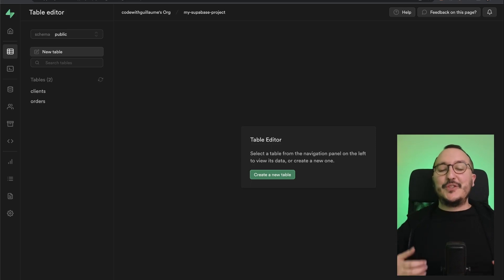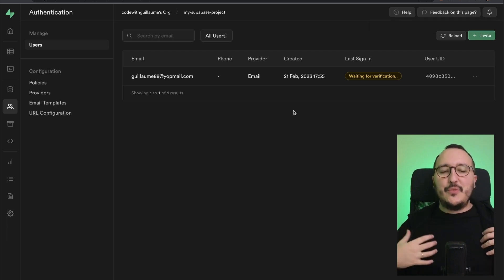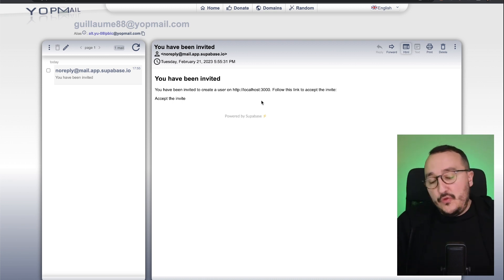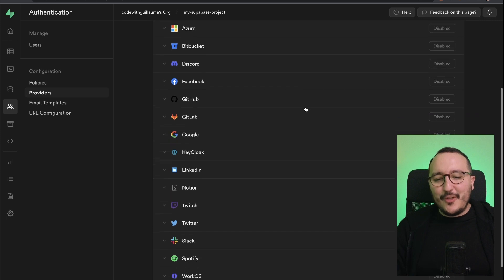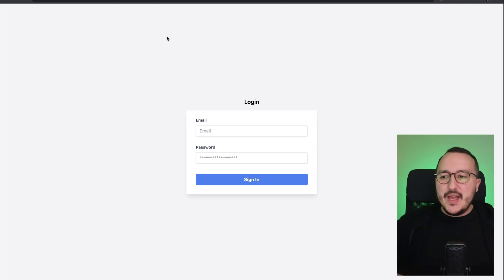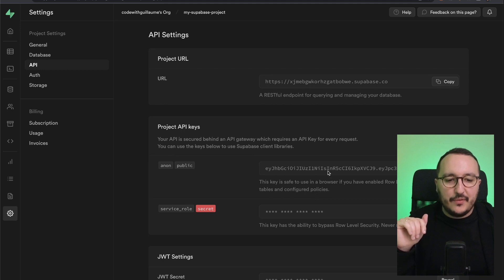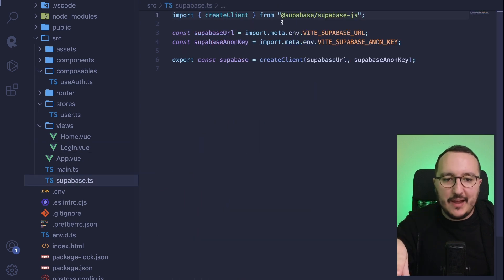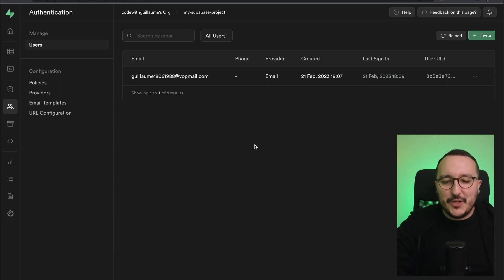Authentication with @Supabase — Course part 4